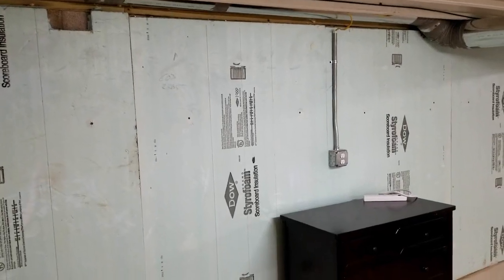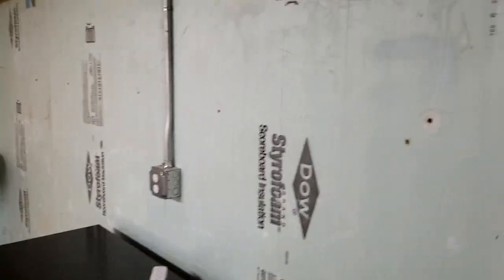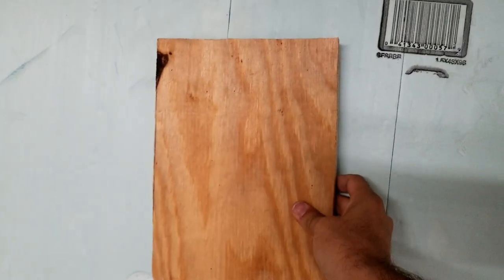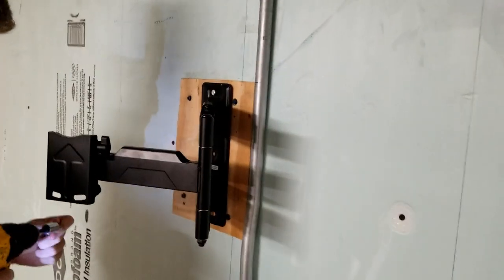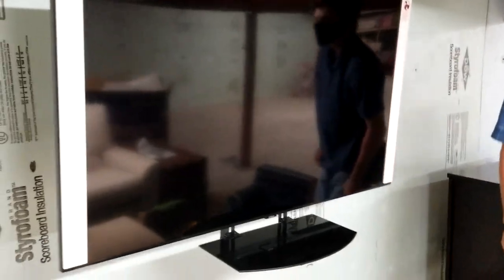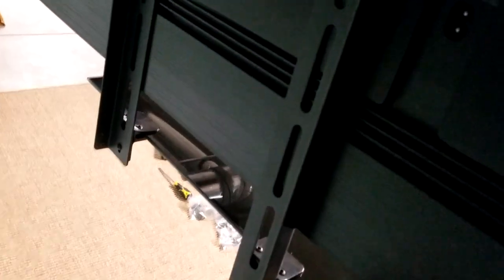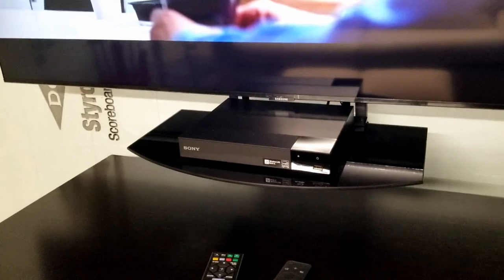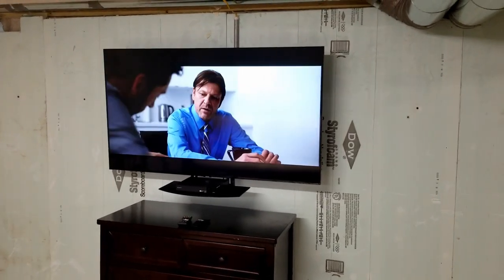Samsung 55" Basement Wall TV & Blu ray Mounting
Here we mounted a Samsung 55" 4K TV with a Blu ray player.  The mount used was a full motion mount with up to 20" extension from the wall.  The Blu ray player was sitting on a shelf that was attached to the back of the TV mount.  This allows the Blu ray player to move with the TV.  We used an OSB board for stability covering the blue board which was attached to the Concrete basement wall.